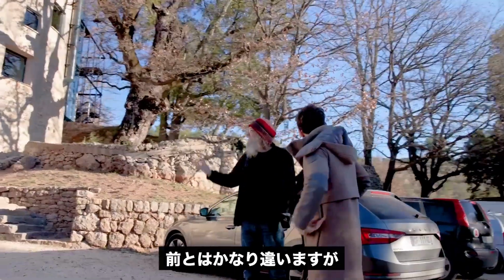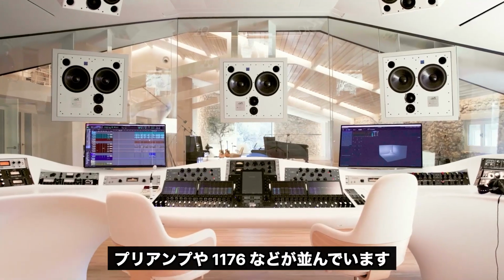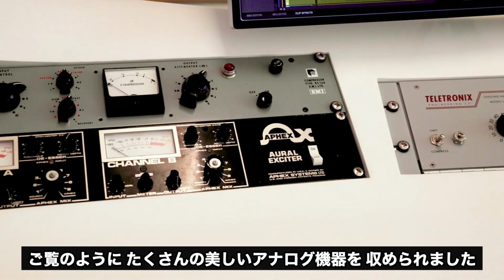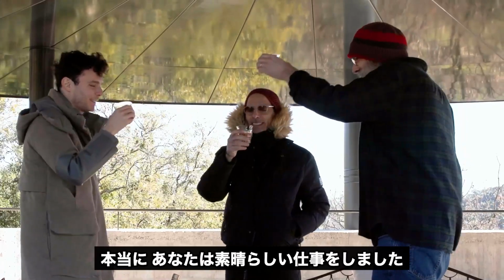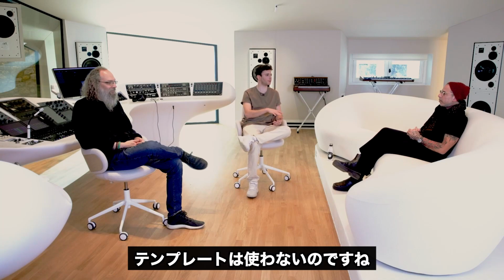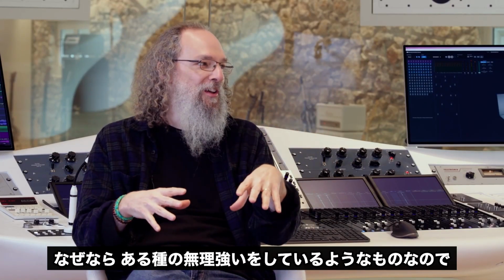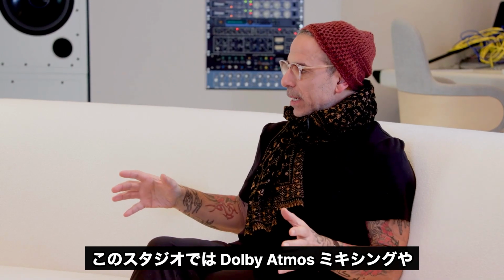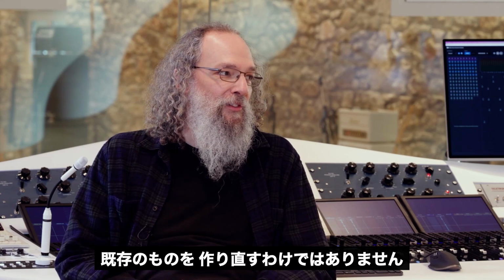Miraval Studios：象徴的なレコーディング・スペースの伝説的な復活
Miraval Studiosの驚異的な変貌を体験しましょう！伝説的なプロデューサー/エンジニアであるアンドリュー・シェップスとカルメン・リッツォと一緒に、フランスのミラヴァル城にある、この象徴的なレコーディング・スタジオを独占見学しましょう。新しいミックスを始める際のヒントや、Pro ToolsとDolby Atmosレンダラーの驚くほどパワフルな親和性などについて語りながら、ハイエンド・オーディオの世界に浸りましょう。